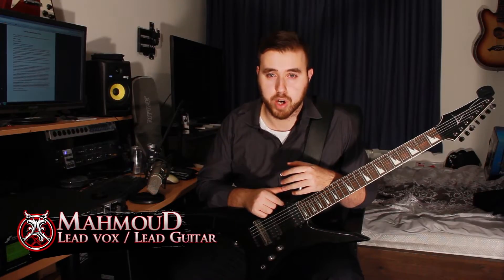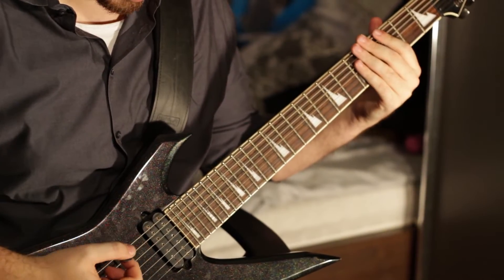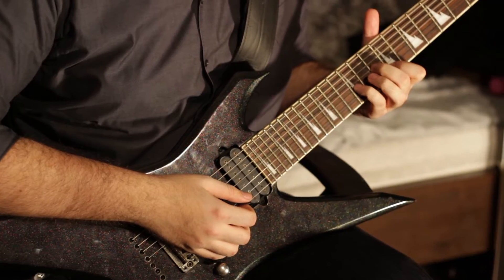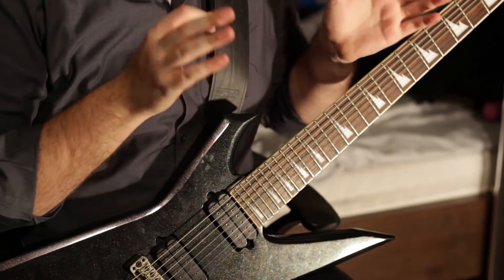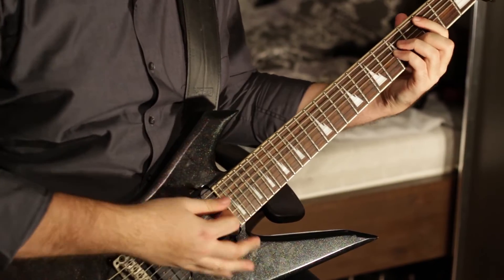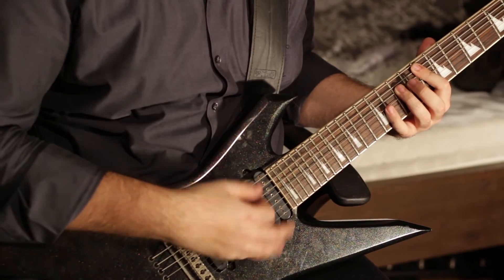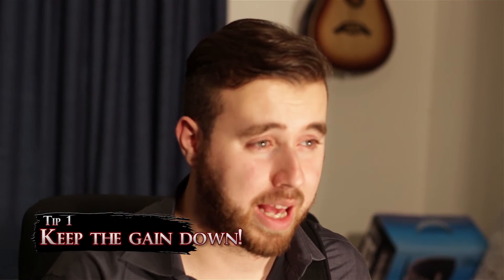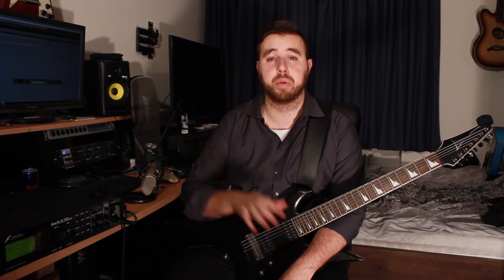"Take Me Home" Guitar Lesson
EXPAND FOR TABLE OF CONTENTS

Here's our first guitar lesson video, hosted by our lead vocalist / guitarist Mahmoud, giving you and in-depth view of how you can play our single "Take Me Home" just the right way.

Contents:
1. Intro Lead 02:00
2. Intro Rhythm 05:33
3. Verse 1 Lead 08:20
4. Verse 1 Rhythm 12:11
5. Prechorus Lead 14:00
6. Prechorus Rhythm 18:52
7. Verse 2 Both Guitars 22:08
8. Bridge Lead 25:37
9. Bridge Rhythm 29:36
10. Breakdown Lead 32:31
11. Breakdown Rhythm 37:04
12. Tips & Tricks 38:51

Thanks to Thomas Riediker for shooting, editing and rendering this thing. his website is